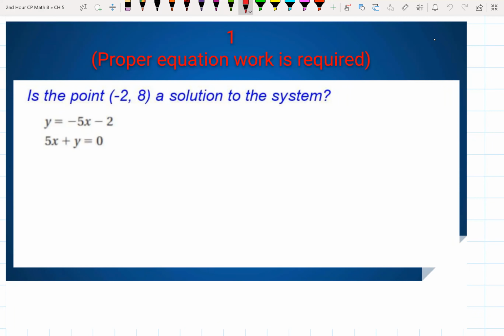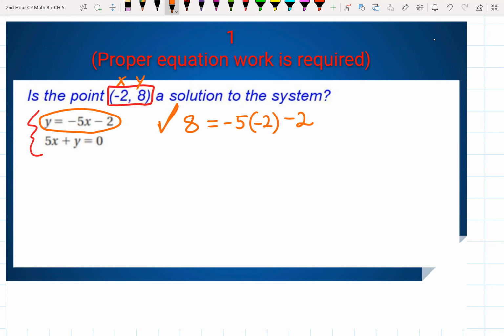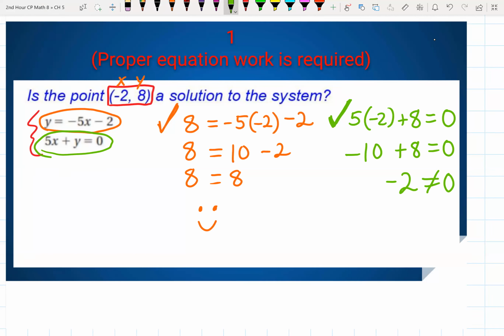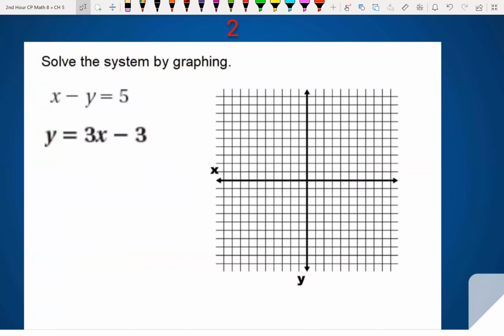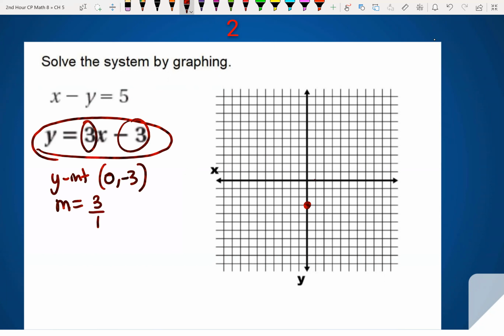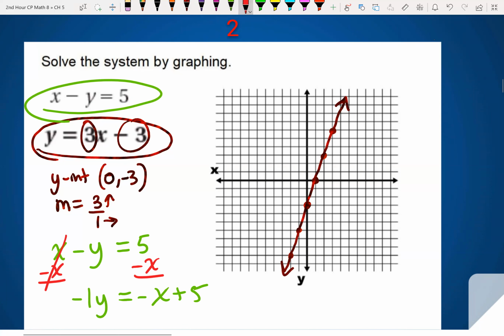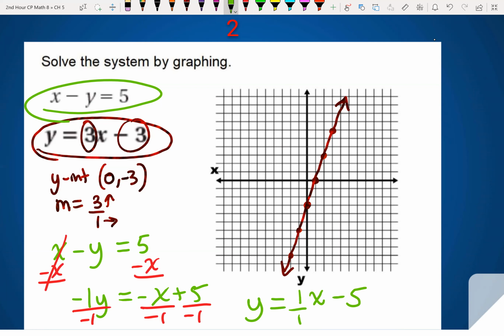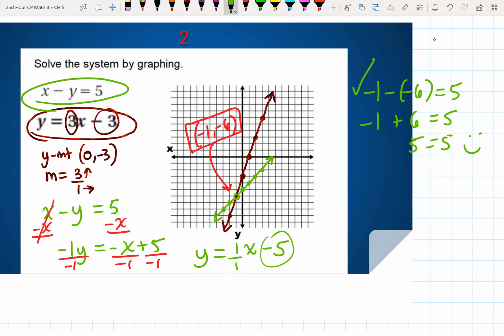CH 5 Review (1 of 3)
1) Identifying order pairs (checking a solution)
2) Solving a system by GRAPHING